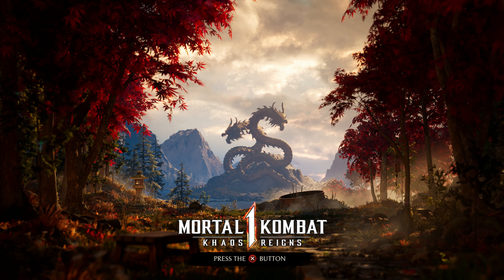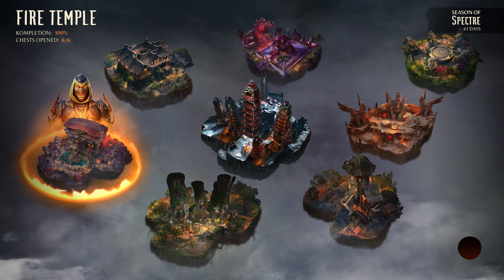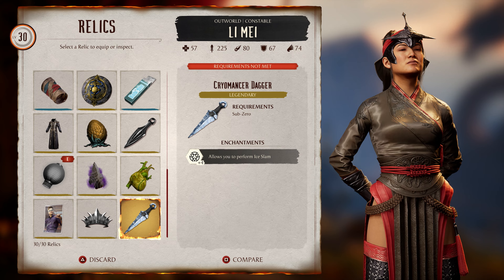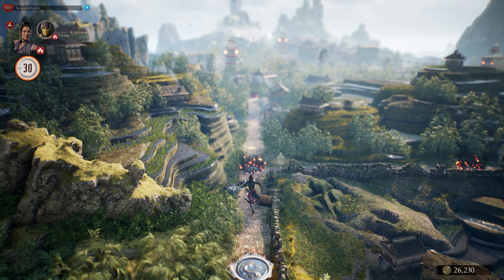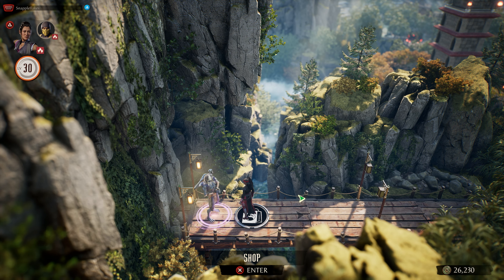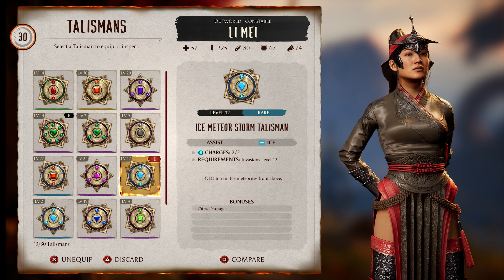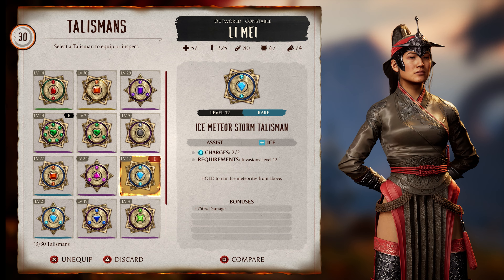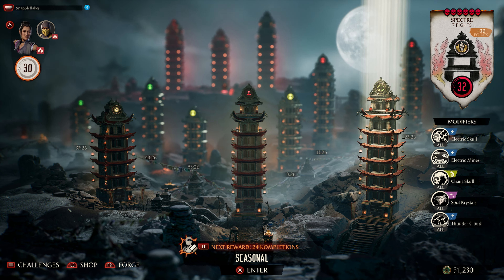Mortal Kombat 1 (Guide for MK1 Invasion Season 9 / Season 1 Rerun / Klues, Gear, Farming & More)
Guide for MK1 Invasion Season 9 (Season 1 2024 Rerun) with update details, klue solutions, gear locations and more! This is the PS5 version of Mortal Kombat 1: Khaos Reigns running on a launch PlayStation 5 with gameplay recorded at 4K 60fps. The game is also available on PC, Xbox Series and Nintendo Switch. Your support helps me continue to make videos just like this.

*Chapters*
00:00:00 Introduction
00:02:21 Changes & Updates
00:08:40 Before You Start
00:14:02 Klues Solutions
00:21:09 Shops (Talisman & Elemental Buffs)
00:26:05 Shops (Special Konsumables)
00:28:08 Shops (Potions)
00:30:53 Shops (Special Relics)
00:32:43 Shops (Towers of Time)
00:33:46 Talismans (Locations)
00:41:14 Talismans (How to Use)
00:46:00 Relics
00:51:53 Re-Allocating Stats
00:52:55 Invincible Relic
00:54:41 Full Herb Stages
01:03:07 Full Booster Stages
01:07:30 Towers of Time
01:18:13 5 Million Points Trophy
01:19:59 Farming & Grinding Methods
01:25:46 Krown Farming
01:30:00 Seasonal Tower
01:35:34 Titan Battles
01:39:07 Final Thoughts

*Additional Notes*
Hey everyone! Here's any new updates and tricks I've found since the video was posted:

● I've gotten multiple reports that the Invincible relic is awarded for beating level 90 of the seasonal tower. While it's probably not a ton of help to some players at that point, it will still be useful for anyone that uses the hourly tower to grind XP and currency due to the fact that it pretty much guarantees flawless victories, and therefore a flawless victory bonus at the end of each fight. Thanks to @pwm_boboman for the tip and everyone else for the confirmation!

● Another easy way to grind krowns is to redo the final invasion boss battle against Scorpion in the Fire Temple mesa. You'll be awarded 5000 krowns every time you beat him, which is very easy to do once you've worked on your character a bit and use the talisman/relic combo from the video. One fight should take roughly a couple of minutes, so if it's taking too long or you're taking too much damage, work on your stats a little bit and come back.

● When attempting the Seasonal Tower, consider buying an attack potion from the potion shop first. If used right before entering the tower, it will double your attack for the length of the tower unless you die. If you're able to beat the tower, you should earn a good chunk of krowns back that will partly cover the cost of the potion. Combine this with the above method for grinding krowns and the cost really won't be an issue. The only downside is that you can only buy 3 potions an hour, but it greatly speeds up Seasonal Tower fights.

● If you're stuck on the Geras boss fight in the Seasonal Tower due to the one-hit kill hourglass move, what I do is stand underneath the hourglass as soon as it appears and do uppercuts as quickly as possible. You should have enough time to destroy the hourglass this way before it explodes and wipes your health bar.

● You can force the meteor talisman glitch without having to take damage first if you use Motaro's teleport or Khameleon's fan lift to break out of the talisman animation while you're holding the right analog stick up. Thanks to @EMDemo for the tip!

● Sub-Zero's special Ice Slam move, which you can enable by equipping the Cryomancer Dagger relic, can trigger an instant brutality if it hits any non-boss opponent. The relic is awarded for beating the invasion boss on the Sun Do Festival mesa. Thanks to @EMDemo for the tip!

● Boosting a talisman to level 30 with the Sand Krystal komponent will make it naturally harder to break during forging. Doing this _before_ adding Dragon Blood should allow you to save some of the very rare komponent. Thanks to @EMDemo for the tip!

● For those of you that use Ghostface, he has a secret brutality if you hold 2 (triangle on PS5) during his Always Outnumbered special move. It's a cool little variation of The Klassic uppercut brutality. Thanks to @Listen2Quran5 for the tip!

Also, I'm aware that this isn't officially Season 9 and is instead a repeat of Season 1 with a few updates and differences, but I'll be keeping the labels in the title and description because there _are_ a lot of players searching up Season 9 in reference to this season. When we get an official Season 9 release, I'll come back and edit the video to remove any confusion.